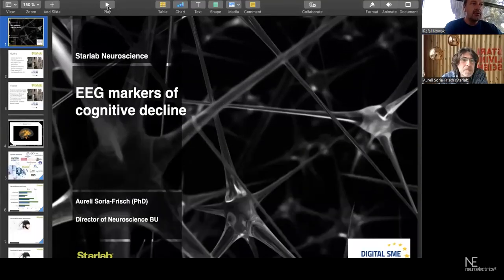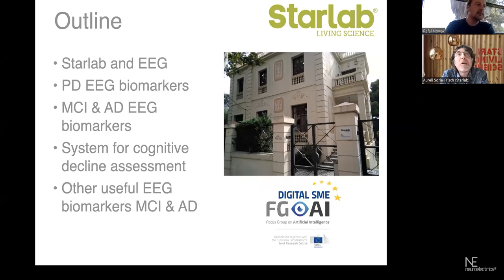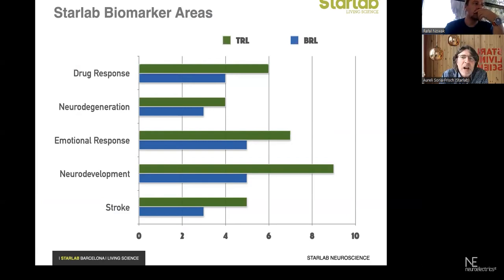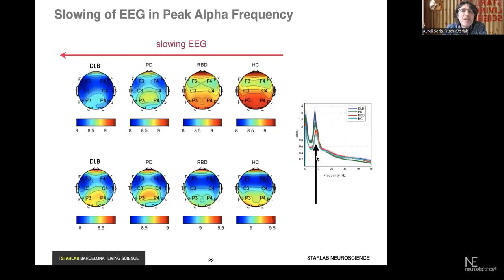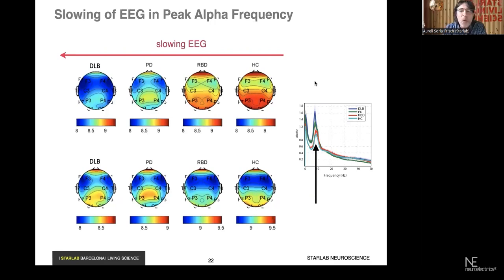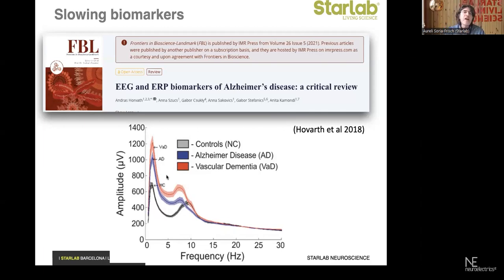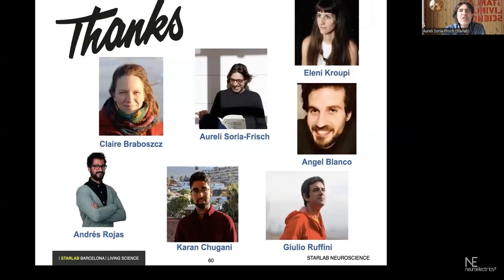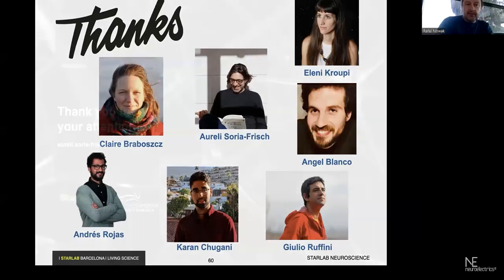EEG Markers of Cognitive Decline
Recording of the webinar by Aureli Soria-Frisch, Neuroscience Unit Director at Starlab speaking about EEG Markers of Cognitive Decline.